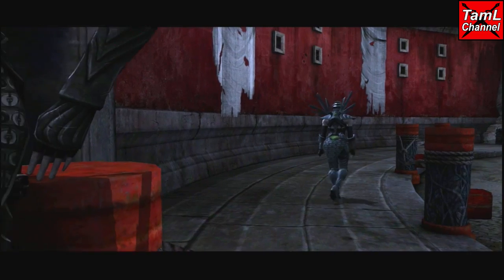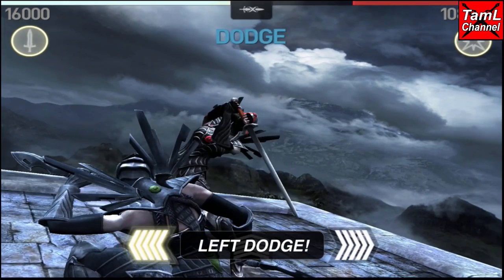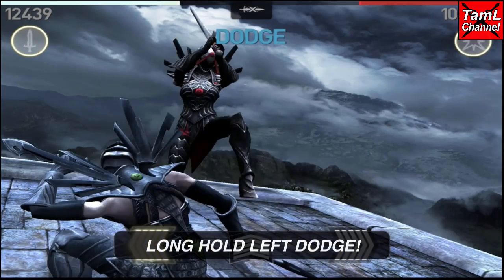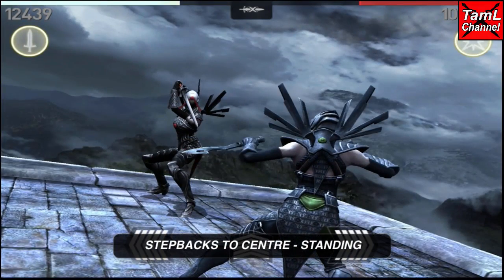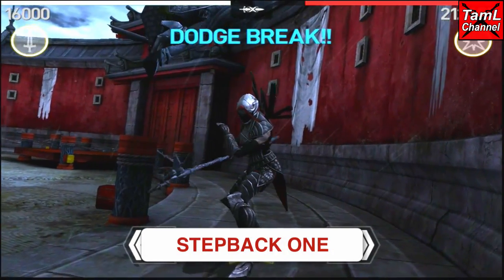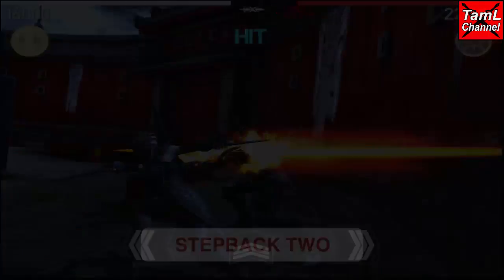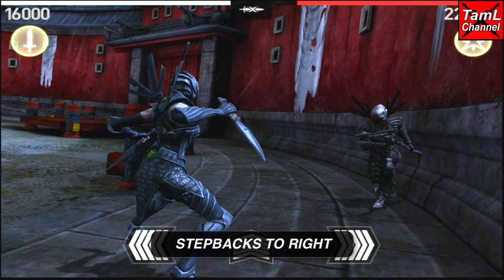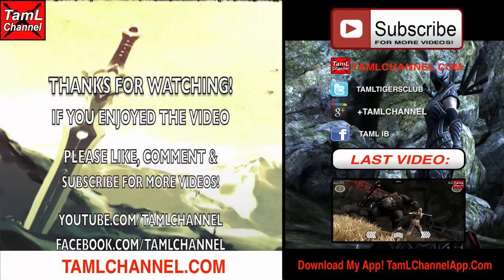Infinity Blade 3: HOW TO CRACK KUNOCHAI STEPBACKS - LIGHT & HEAVY!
Discover How to Crack Infinity Blade 3 Kunochai's Light and Heavy Stepbacks with Dual Weapons!